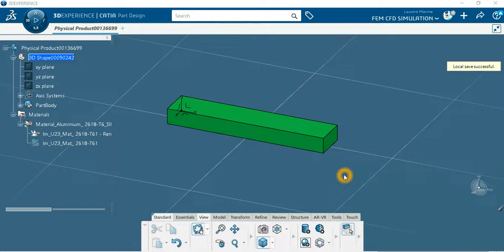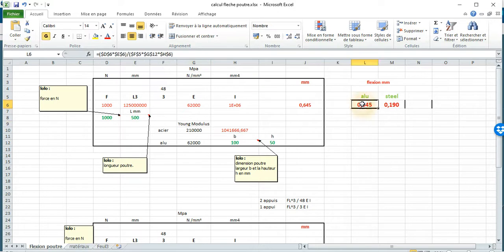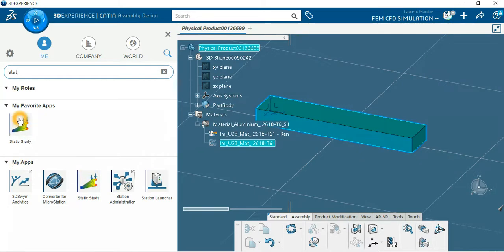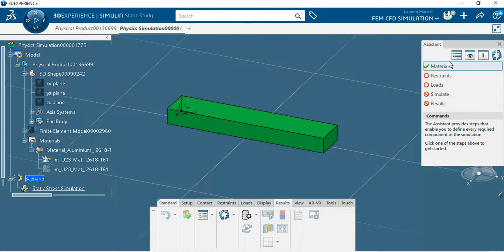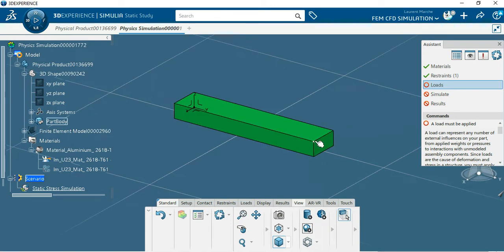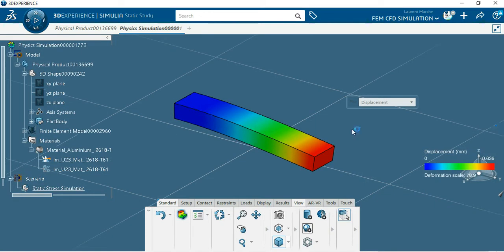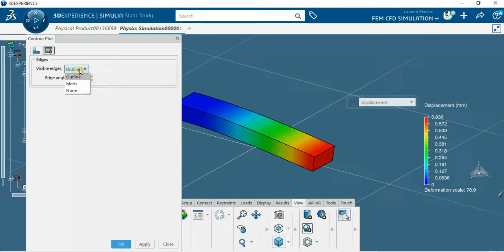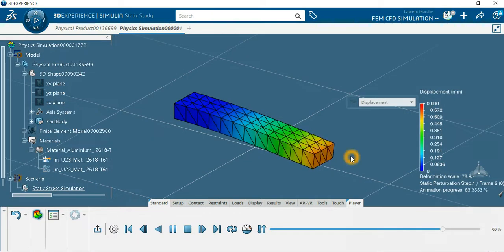Static study Beam Flexion 3Dexperience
1st session on a static study
Beam
Restrain, Force, mesh